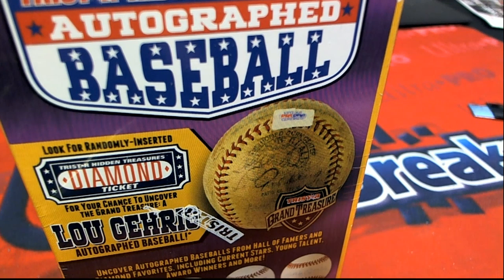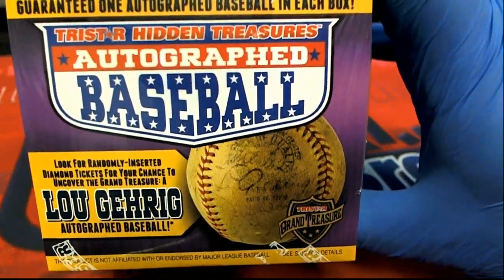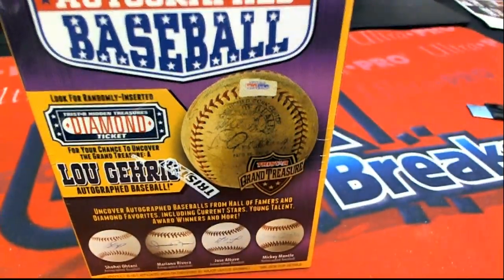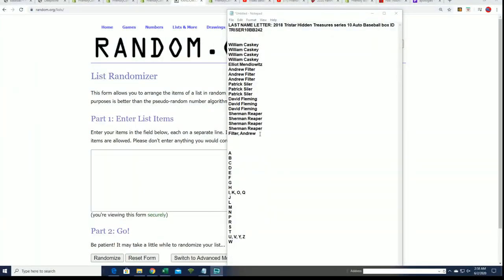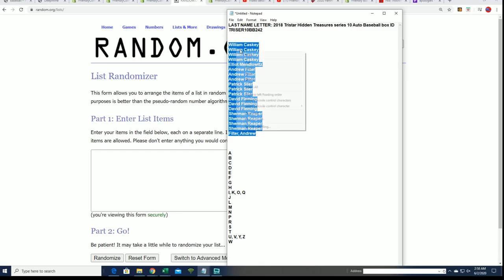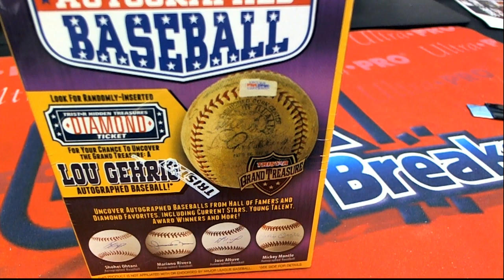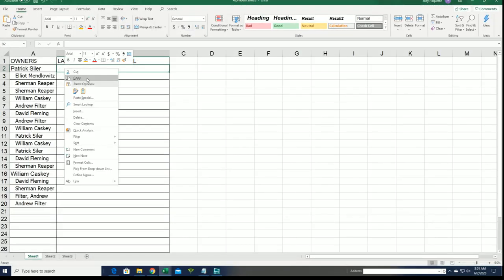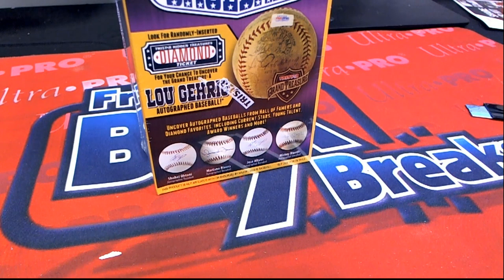2018 Tristar Hidden Treasures series 10 Auto Baseball box ID TRISER10BB242